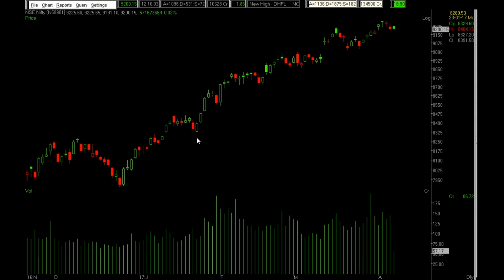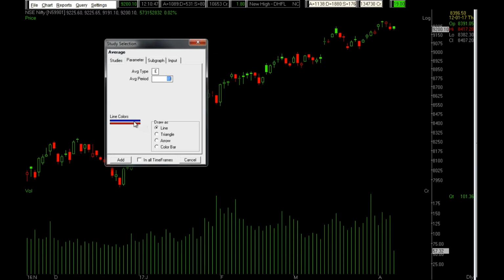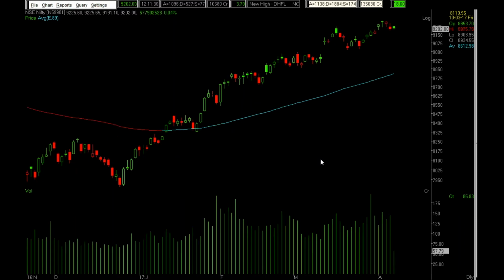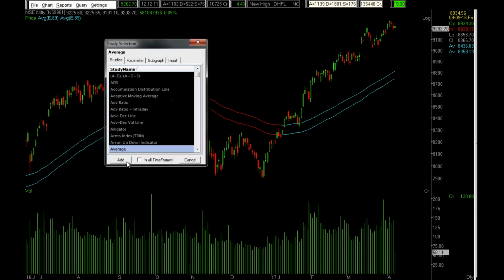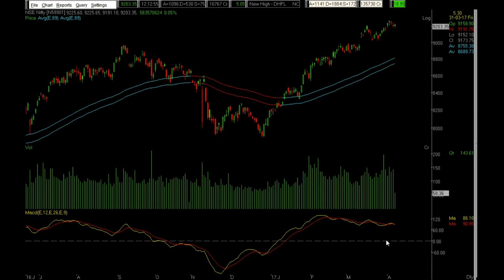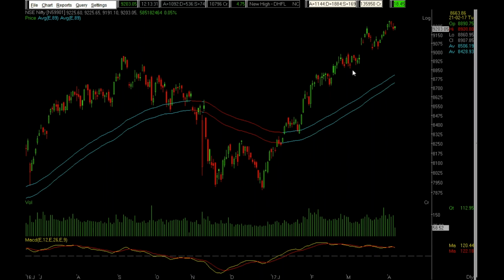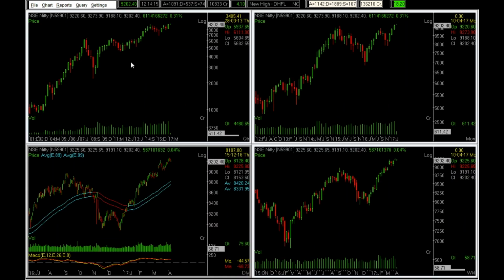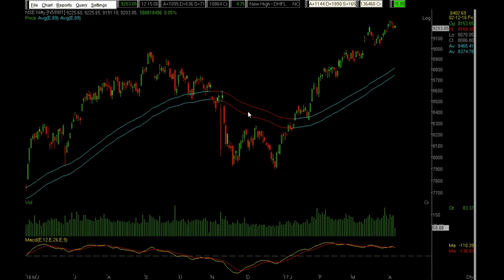Technical Analysis Software - IRIS+ Plot Indicators & Save